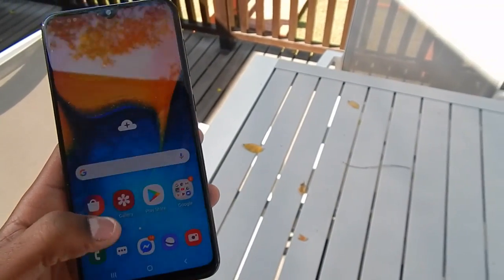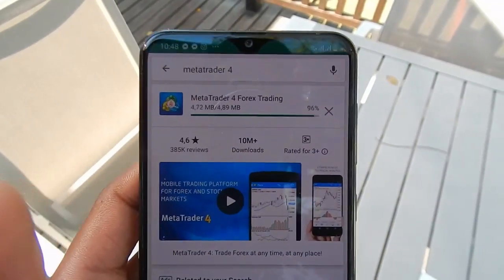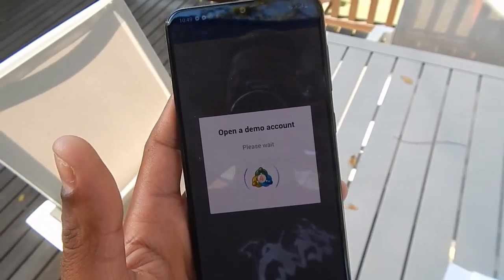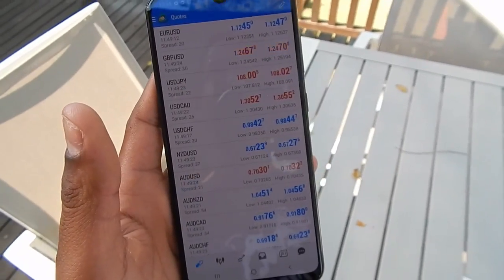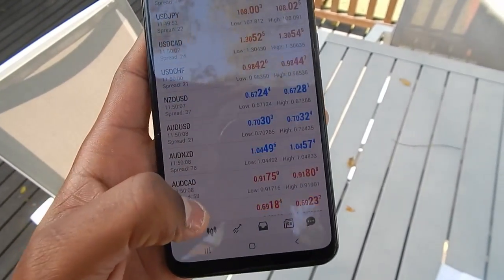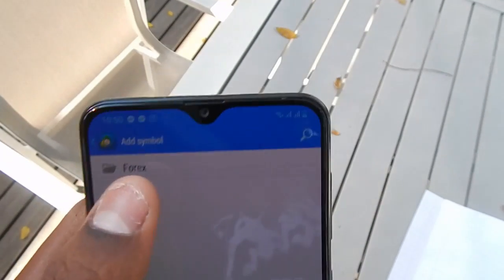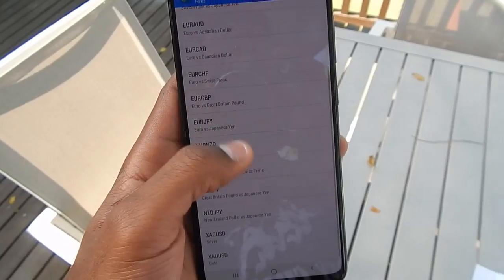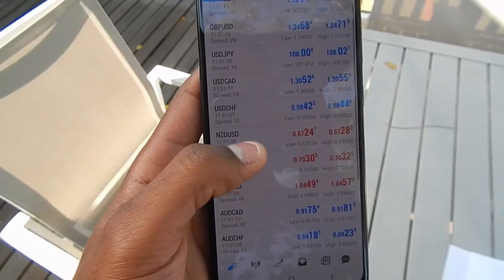How To Use MetaTrader 4 Platform - Step by Step Guide